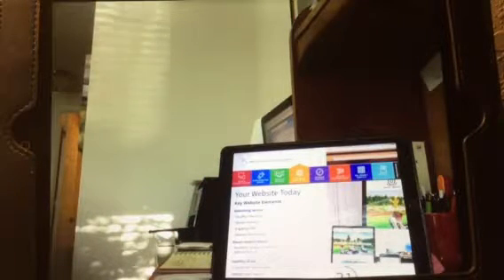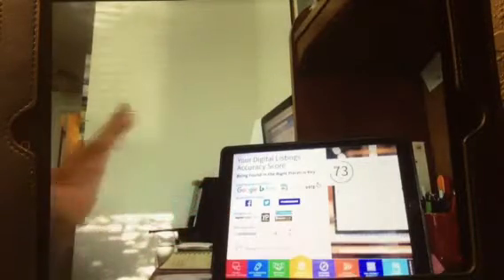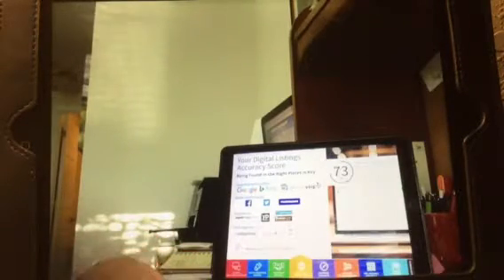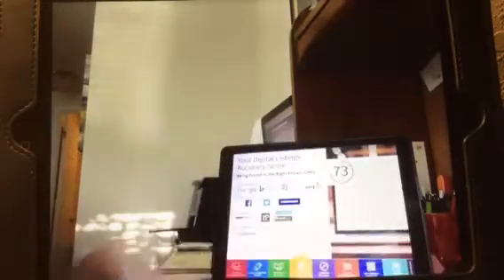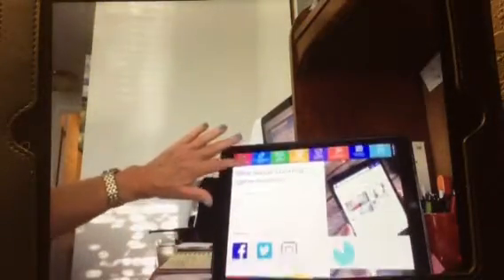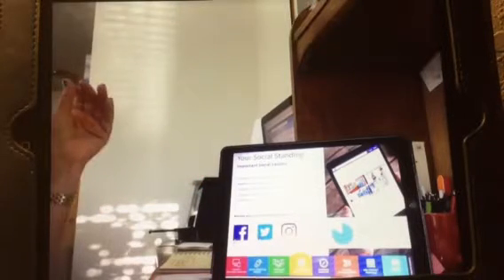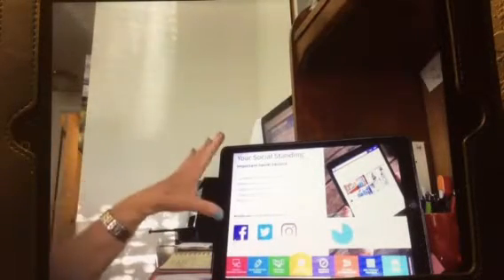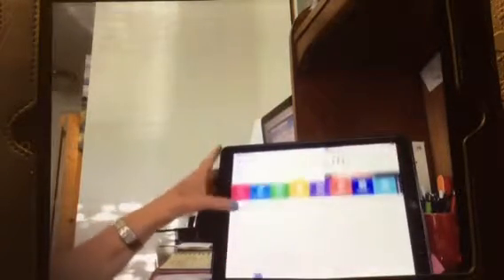Round robin role play-steph silk